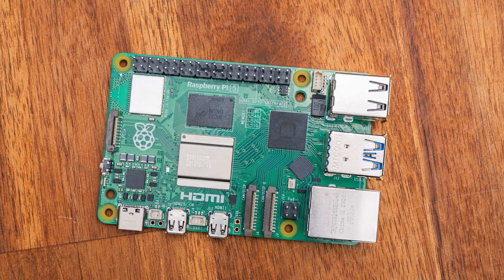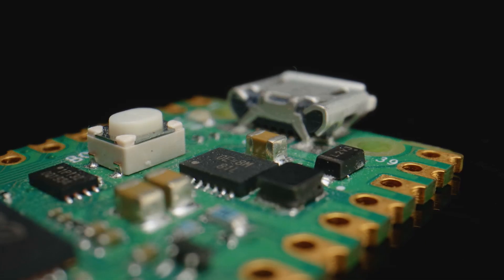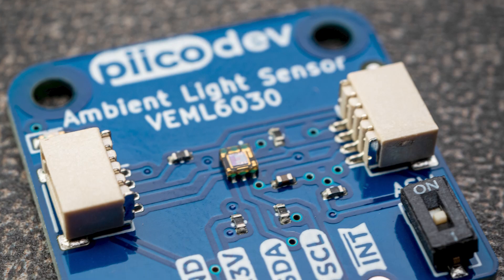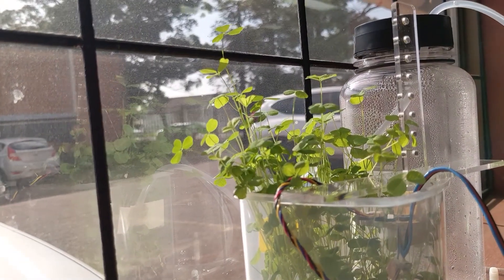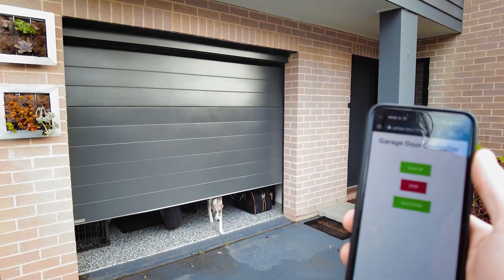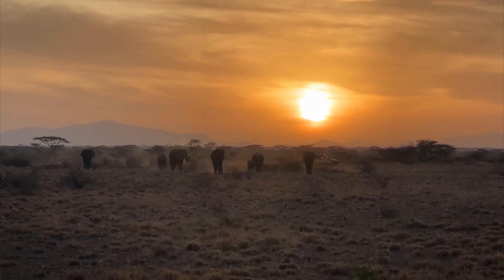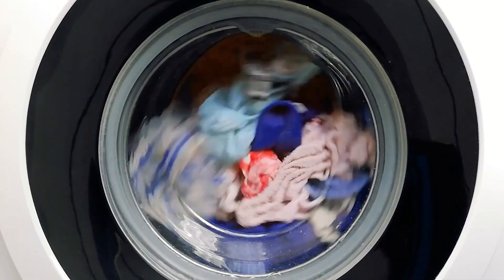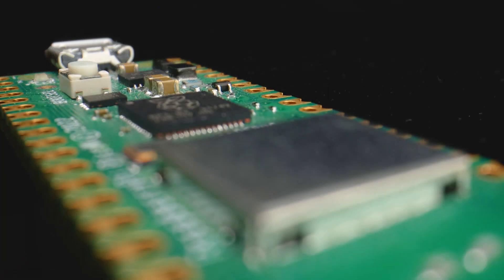What is a Microcontroller? | Raspberry Pi Pico Workshop: Chapter 1.2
The *Pico* is a microcontroller board, but what on earth is a *microcontroller*? And when would we use one? Well, that is what we are going to cover in this video, as well as some cool examples of microcontrollers in action.